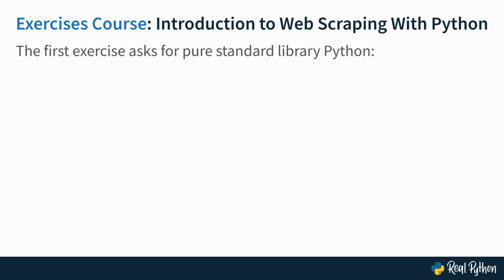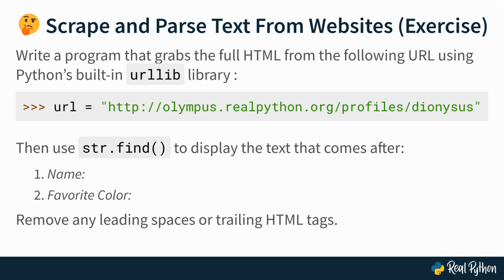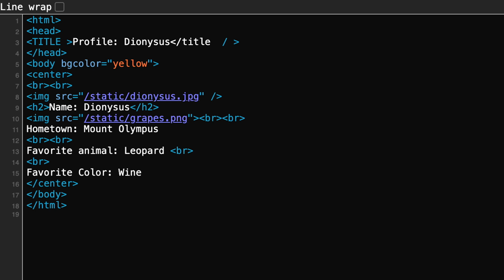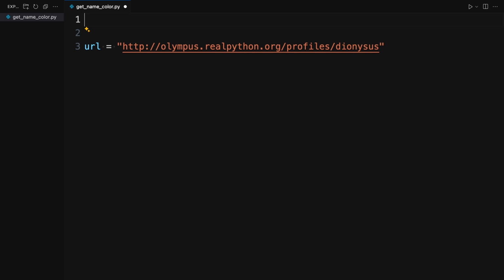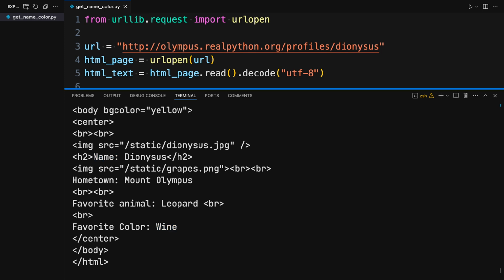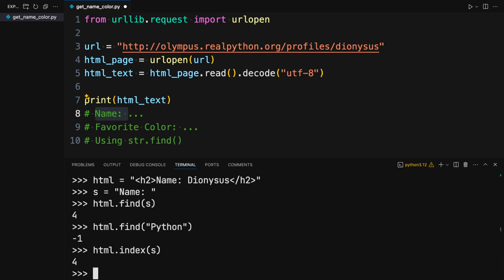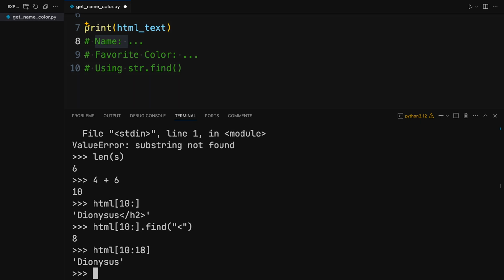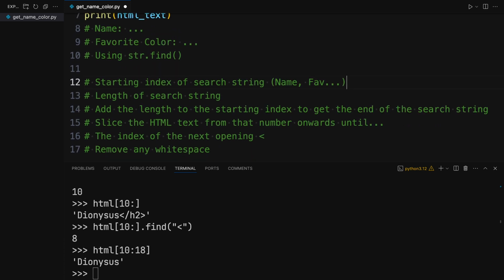Web Scraping Practice: Intro to Web Scraping With Python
This is a preview of the video course, "Exercises Course: Introduction to Web Scraping With Python." Web scraping is the process of collecting and parsing raw data from the Web, and the Python community has come up with some pretty powerful web scraping tools.

The Internet hosts the greatest source of information on the planet. Many disciplines, such as data science, business intelligence, and investigative reporting, can benefit enormously from collecting and analyzing data from websites.

The rest of the course covers:
- Using powerful scraping libraries of Beautiful Soup and Mechanical Soup
- Parsing website data using string methods and regular expressions
- Parsing website data using an HTML parser
- Interacting with forms and other website components